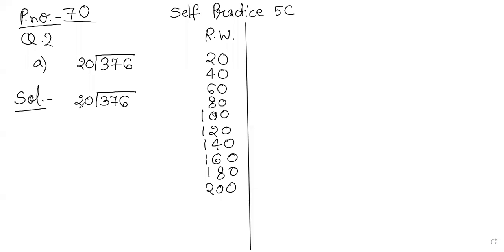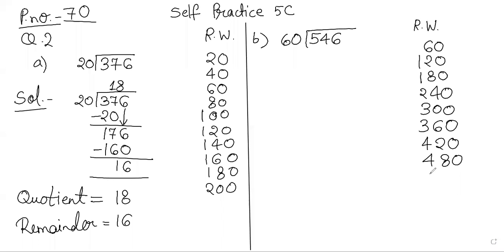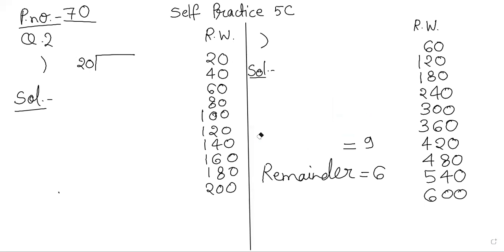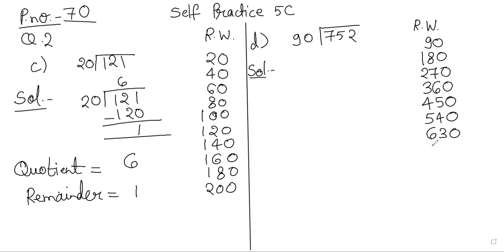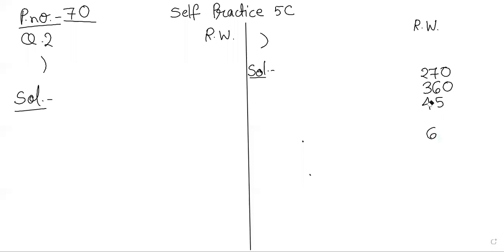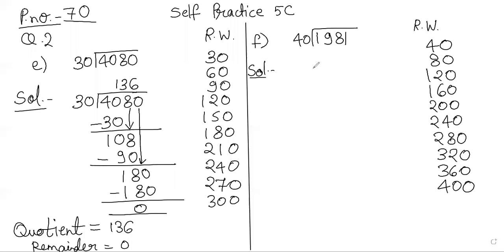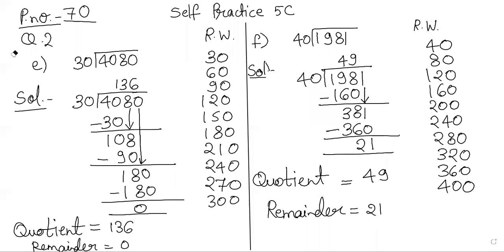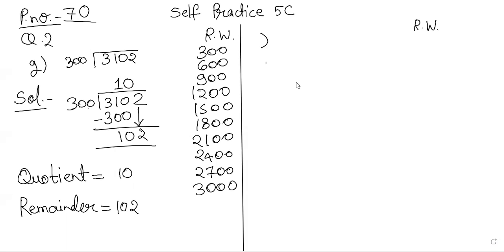Class 4 L3 Maths SP 5C ques 2 16 09 2021